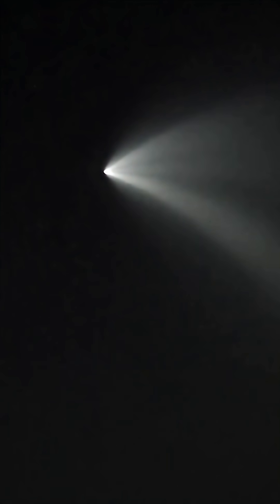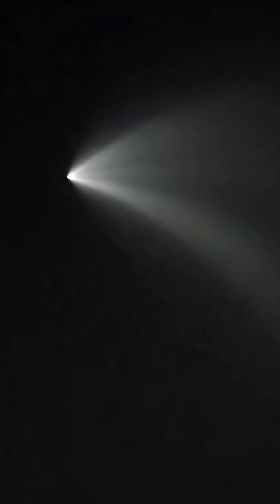A big Jellyfish by a Falcon 9 rocket seen from Tucson, Arizona - January 2 2026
Our Spacer Palletjack has been doing videos for months from Tucson, Arizona (US), when at Vandenberg Space Force Base, California, it is lifting a rocket.

On January 2, 2026, he had excellent luck, filming from a distance of 450 to 470 miles (about 725 to 755 kilometers) from his hometown, Tucson, a so-called "Jellyfish" stage of the Falcon 9 rocket in the dark sky.

Jellyfish-Effects come up when a launch is short after sunset or short before sunrise. The ground is in the dark, the sun is low on the horizon, but because the rocket is higher, its exhaust gases are illuminated by the sun.

Thanks for sending the video.